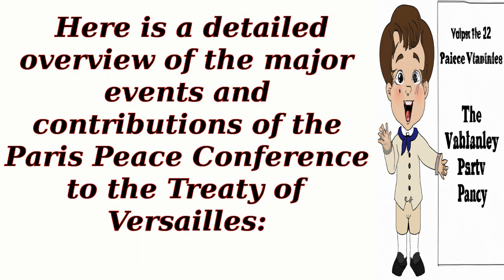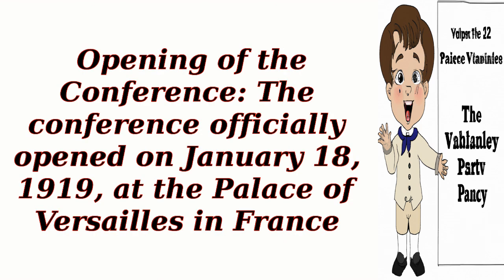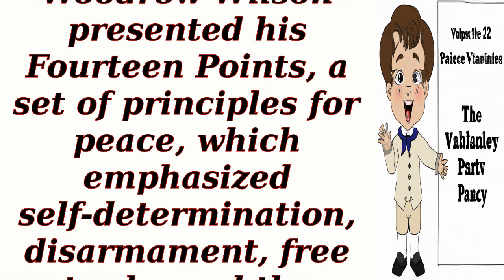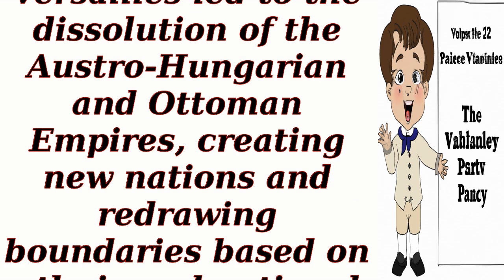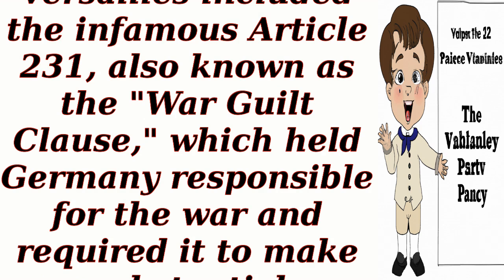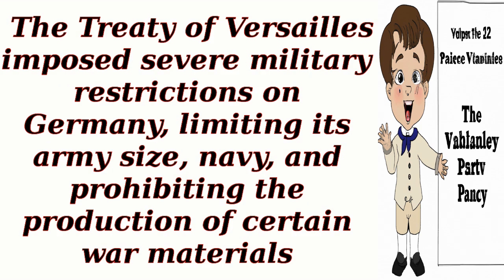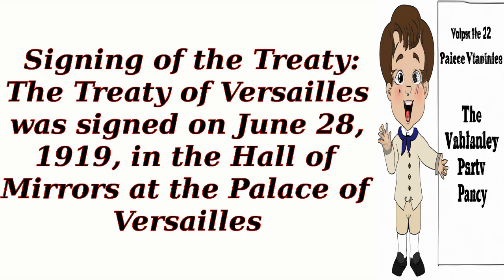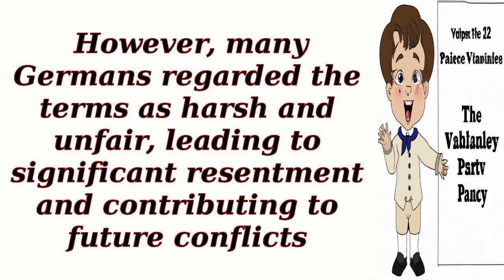How did the Paris Peace Conference contribute to the Treaty of Versailles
Welcome to History and Biography, your go-to destination for captivating journeys through history and insightful biographies.
  Explore the Past: Embark on a fascinating voyage through the annals of time as we unravel the mysteries of ancient civilizations, pivotal moments in history, and the untold stories that shaped our world.
 👥 Meet the Icons: Discover the lives of extraordinary individuals who left an indelible mark on history. From iconic leaders and visionaries to unsung heroes, we bring their stories to life with meticulous research and engaging storytelling.
  Educational & Entertaining: Learning about history and iconic figures doesnt have to be dull. We blend education with entertainment, ensuring each video is both informative and enjoyable, appealing to history enthusiasts and casual viewers alike.